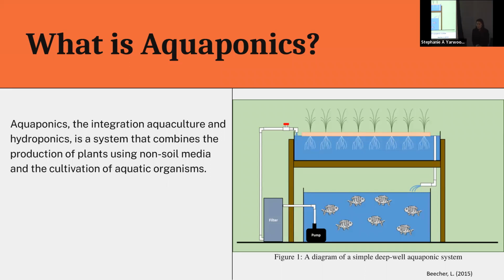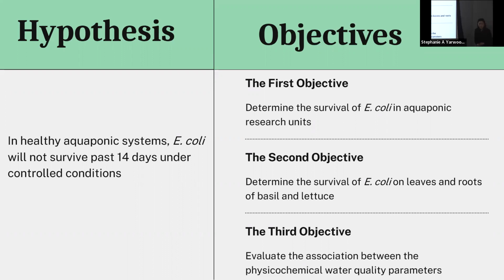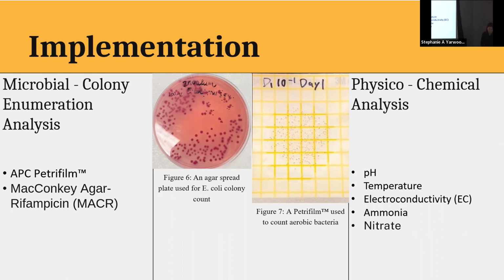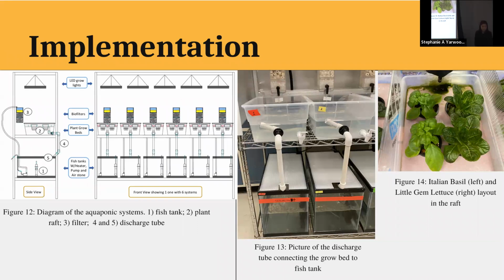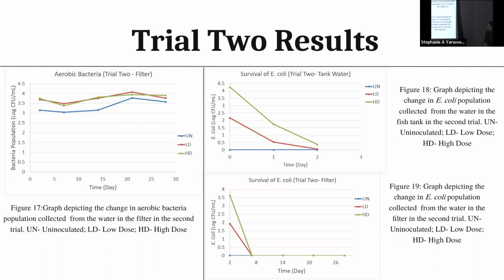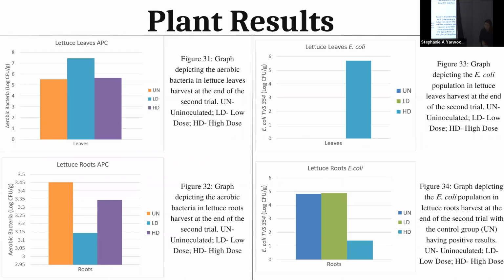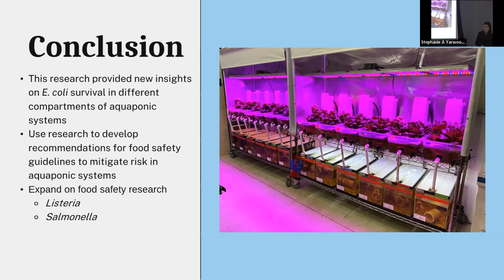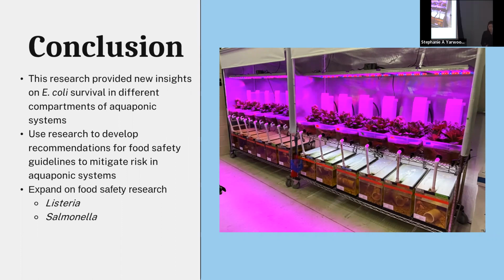04-20-2022 Emily Quach: E. coli in Aquaponic Systems during Basil and Lettuce Production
Emily Quach, ENST Master's candidate, presents Survival of E. coli and Changes in Physicochemical Parameters in Aquaponic Systems during Basil and Lettuce Production